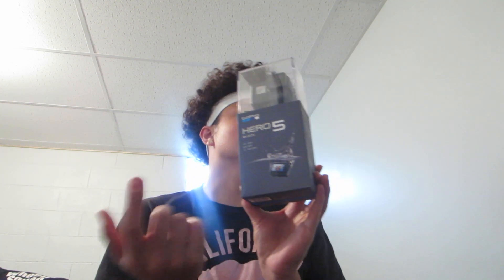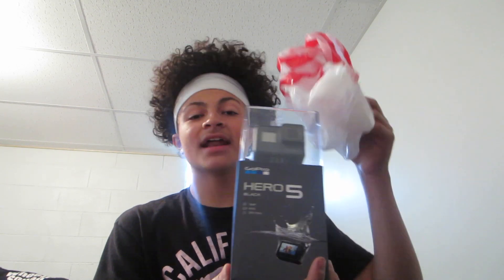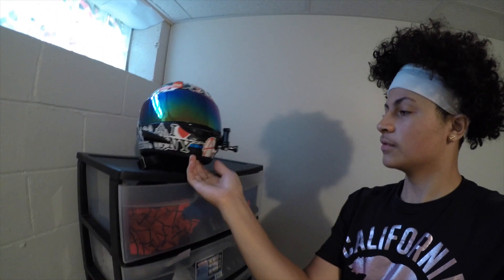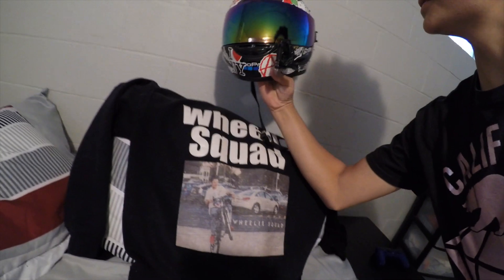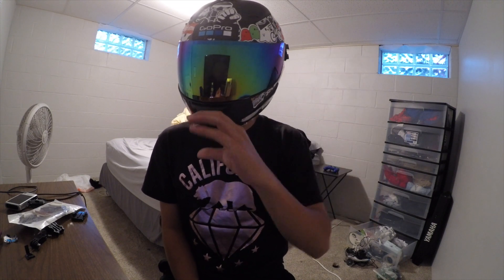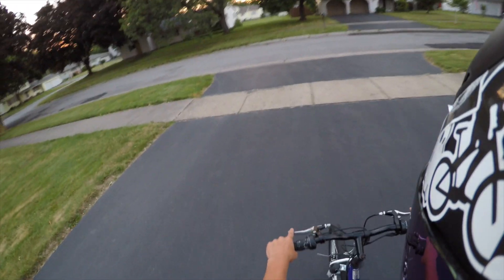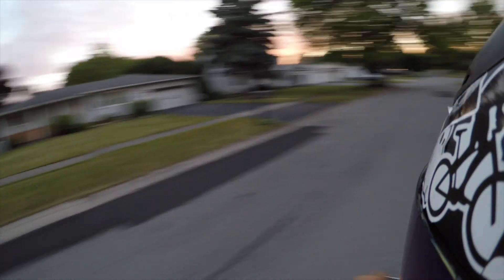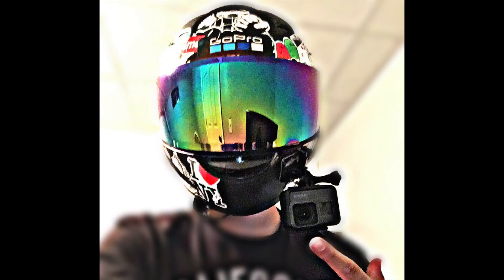MOTOVLOG WITH NEW GOPRO HERO 5 SETUP | UNBOXING AND TEST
HEY GUYS SO IM GETTING READY FOR FLORIDA. SO I HAD TO COP A NEW GO PRO HERO 5 NEW OUT THE BOX SO I CAN GET BETTER QUALITY GOPRO FOOTAGE FOR THE HONDA GROM OR Z125 THATS COMING SOON!